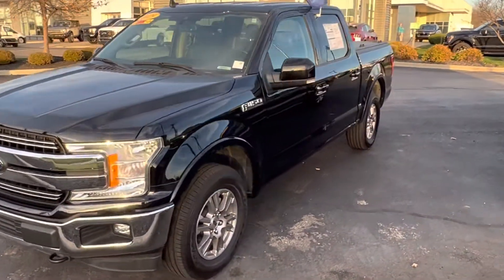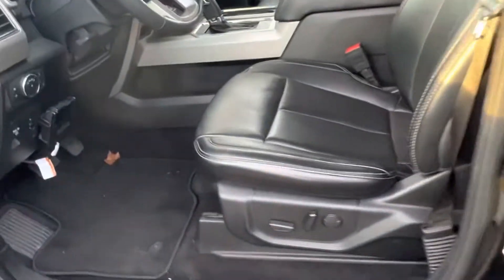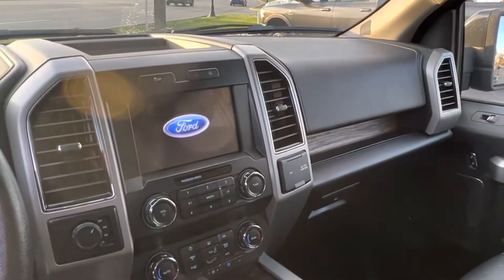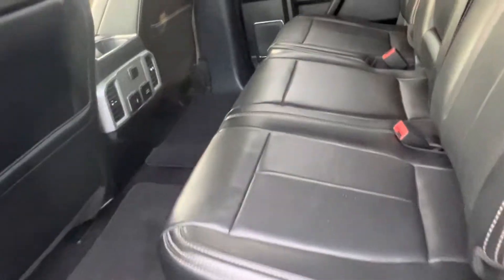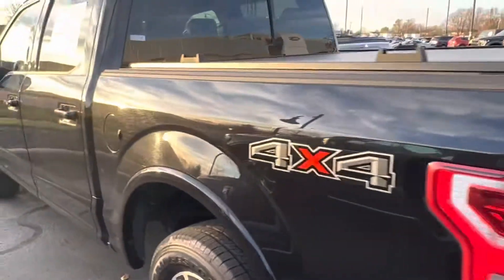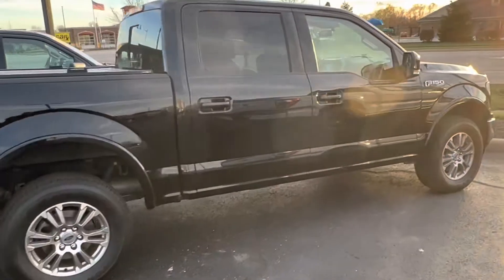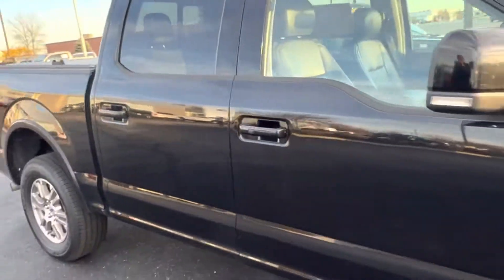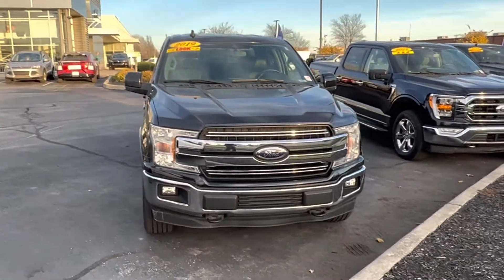2019 F150 Lariat Bill Estes Ford